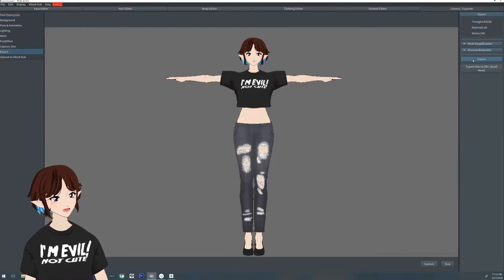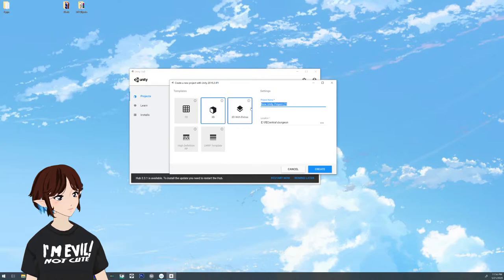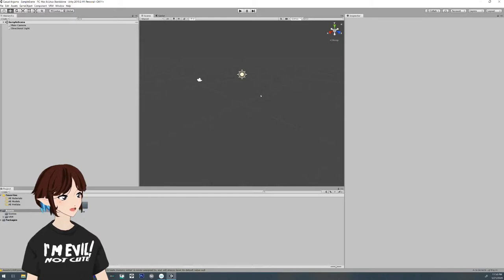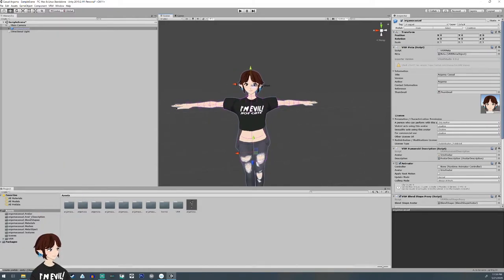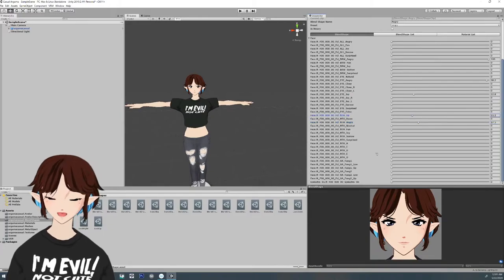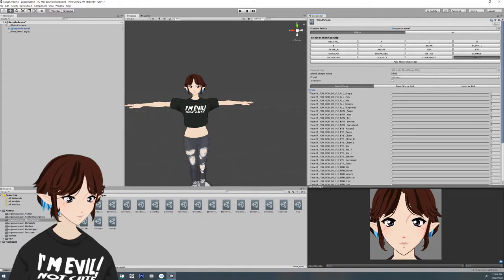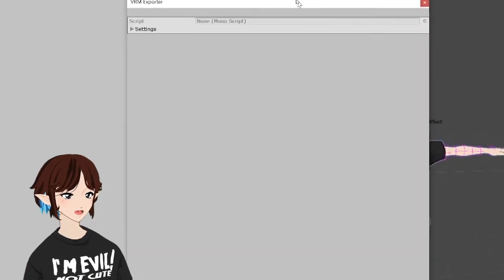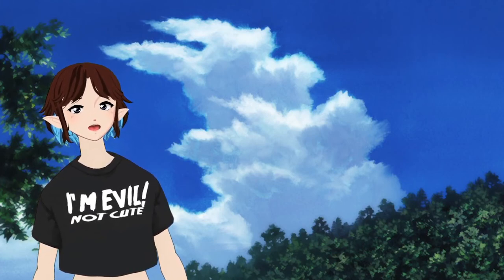Tutorial - How to Adjust Vroid blendshapes in Unity!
Quick video explaining how to adjust Vroid Model blendshapes (face expressions) in Unity
I use UniVRM 0.53.0